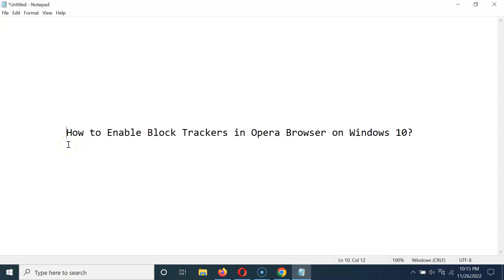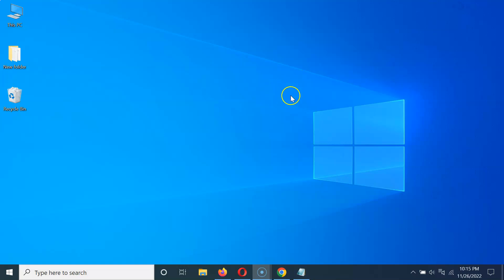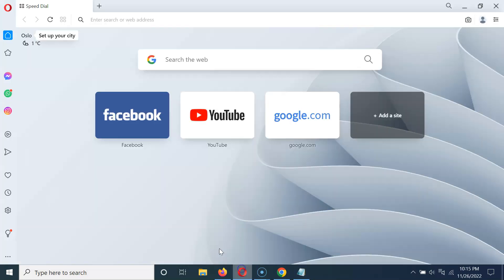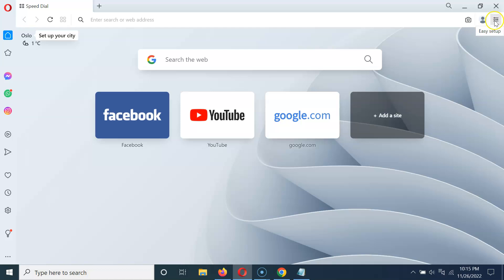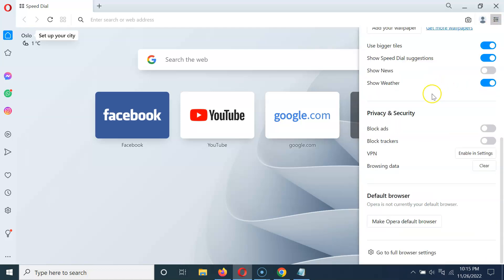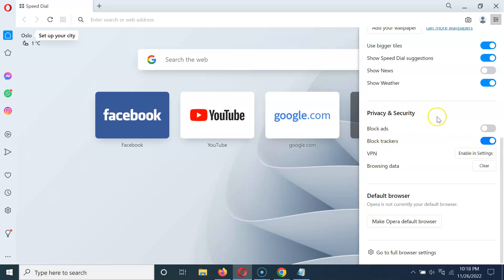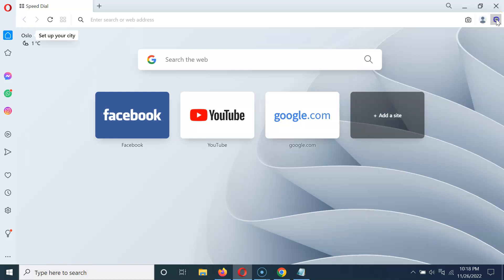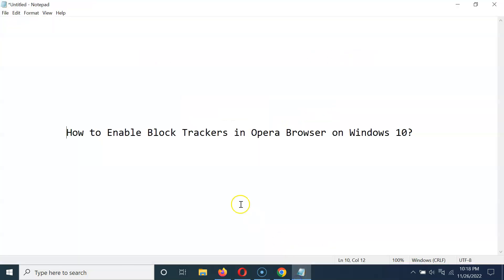How to Enable Block Trackers in Opera Browser on Windows 10?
In this Video, I will show you "How to Enable Block Trackers in Opera Browser on Windows 10."